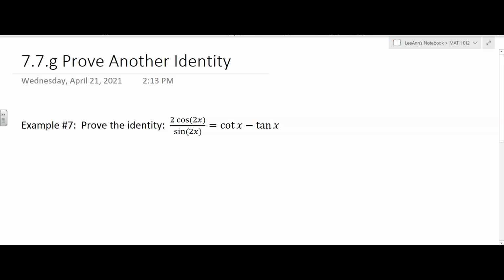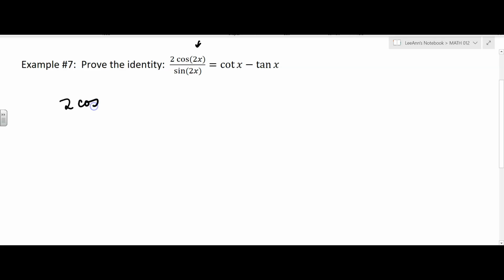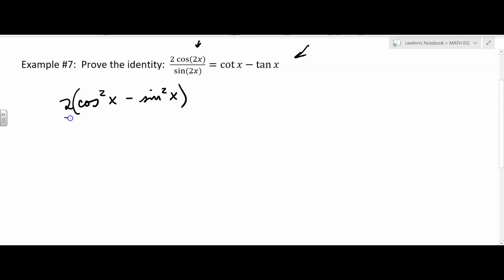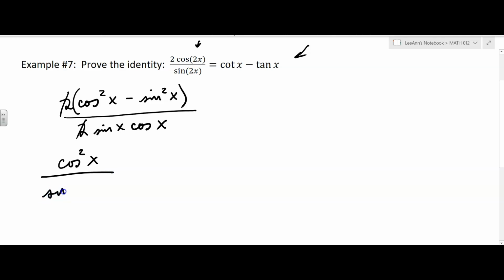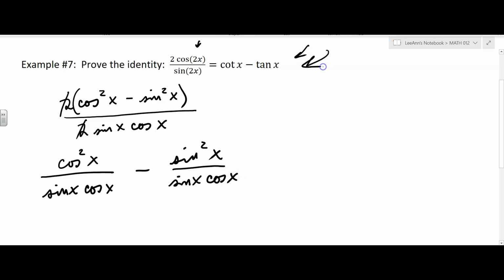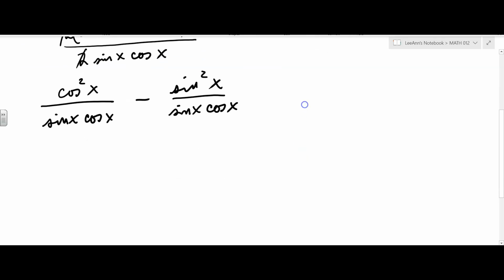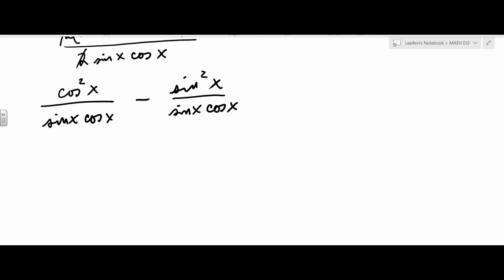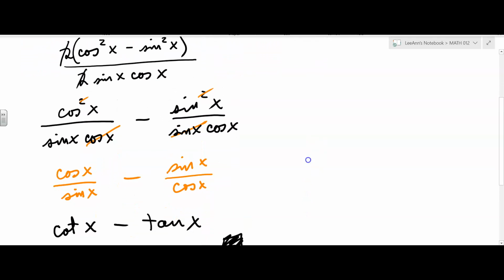7.7.g Prove Another Identity